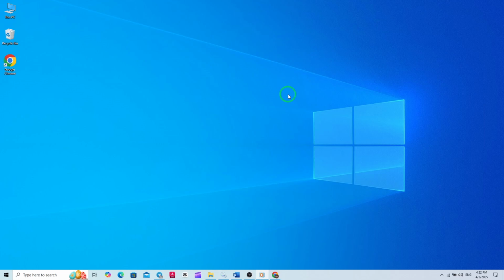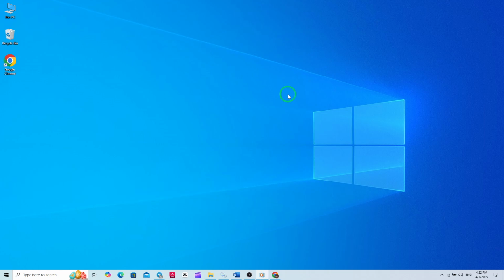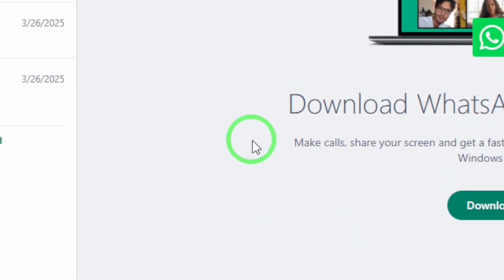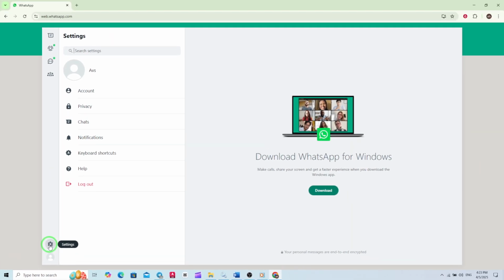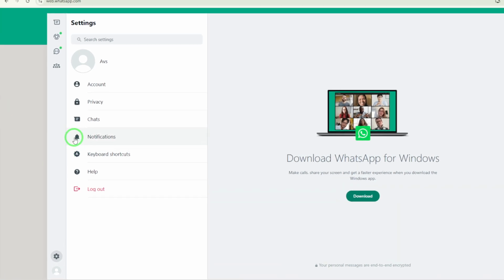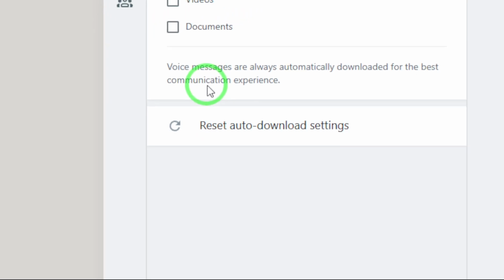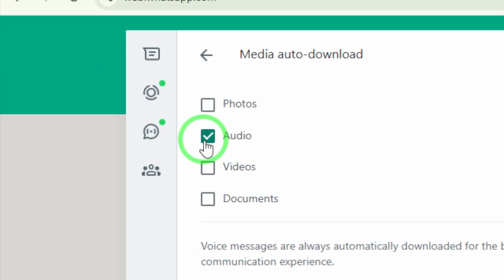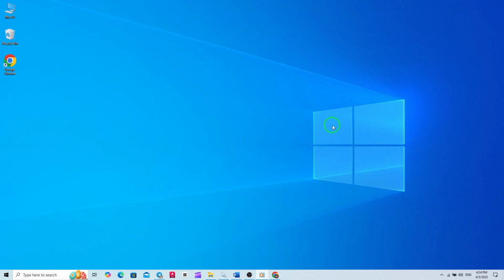How To Allow Automatic Download For Audio On WhatsApp Web On PC (New Update)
Learn how to enable automatic downloads for audio files on WhatsApp Web for PC with this easy-to-follow tutorial. This feature allows you to conveniently access audio messages without manually downloading them, saving you time and enhancing your messaging experience.

Follow these simple steps to turn on auto-download for audio:

1. Open WhatsApp web

2. Click on Settings, from the left side menu

3. Enter to Chats, then Media auto-download

4. Check Audio

By enabling this feature, you'll ensure that all incoming audio files are automatically downloaded and readily available for playback.

Leave any questions or comments you have below, and we'll be happy to assist you further.

Chapters:
00:00 Intro
00:12 Soultion
01:05 Outro